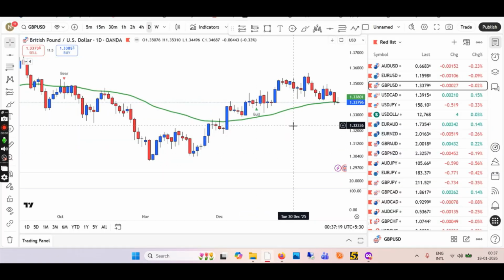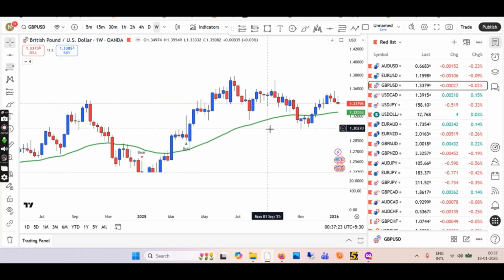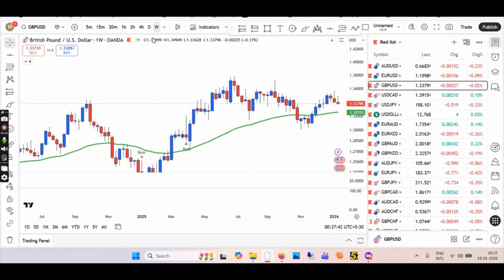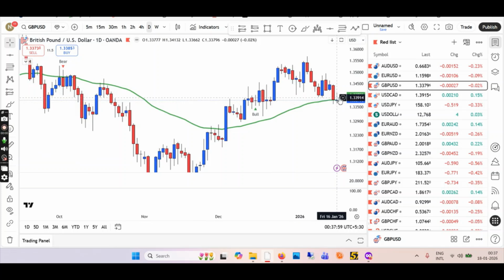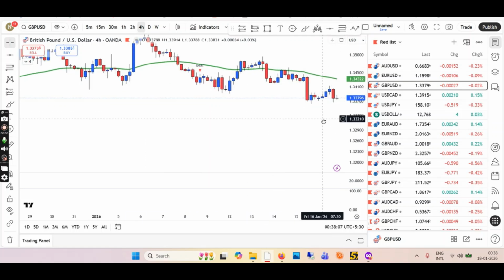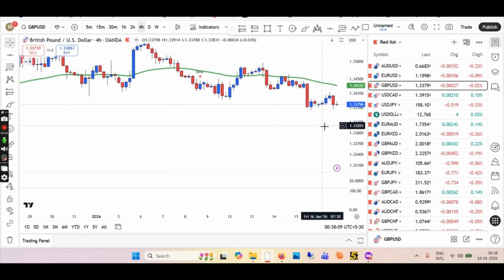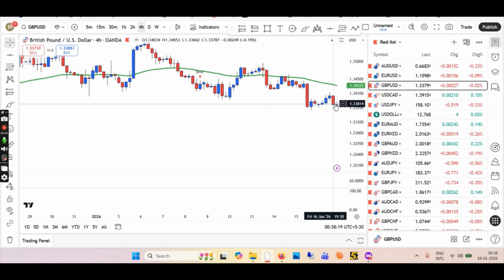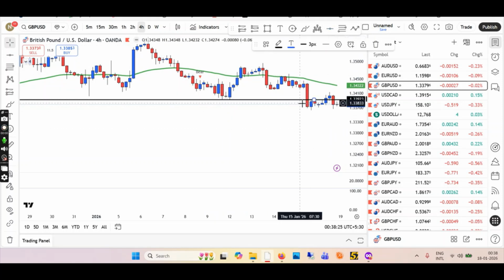GBPUSD ANALYSIS TODAY| Live Forex Trading| 19 January 2026